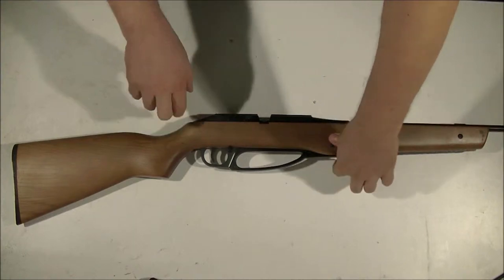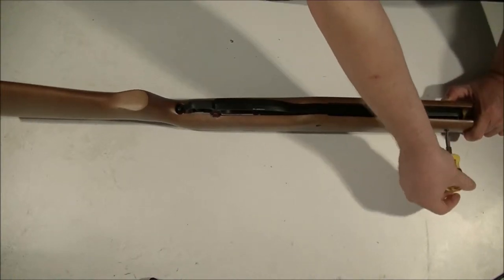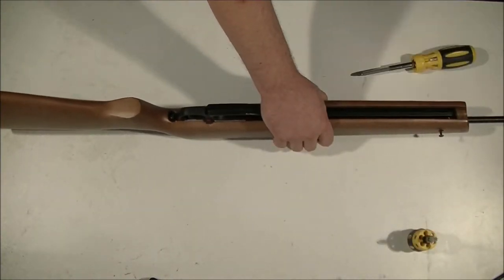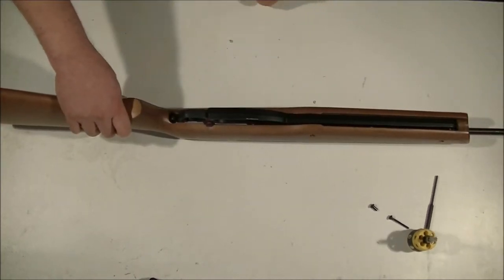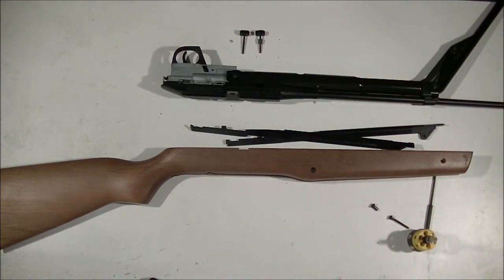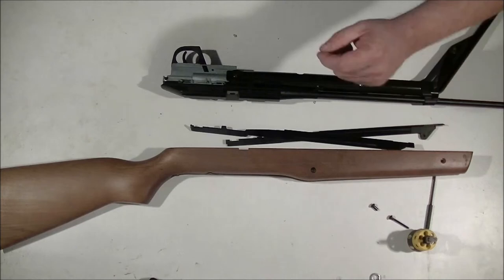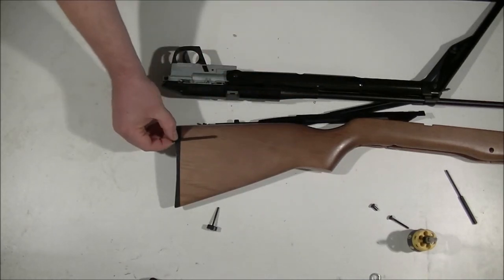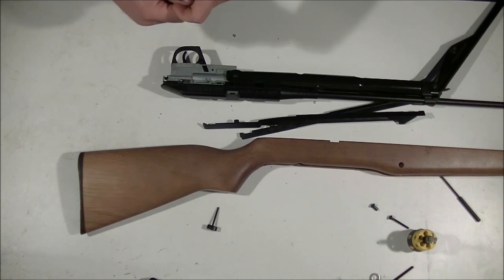Daisy 853C Remove stock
This video shows you how to remove the stock on the Daisy 853C air rifle.
BBGunRepairHQ.com makes learning BB gun repair easy! Start repairing your BB guns today! Learn exactly what tools and methods are required with step by step videos.

Suggest other repairs for the Daisy 853 or request other rifles to be profiled.

This video will guide you threw removal of the Daisy 853 stock for replacement or for further repair inside the rifle